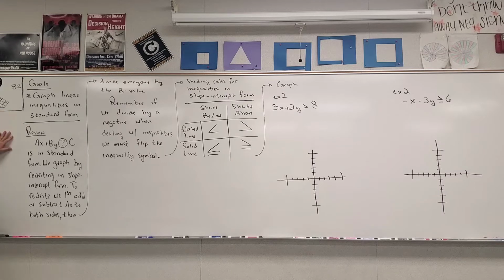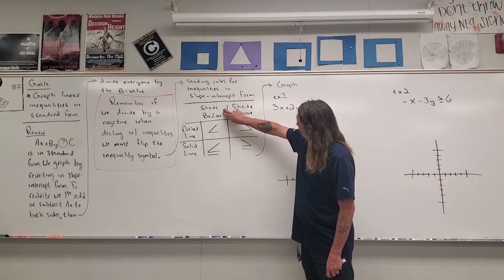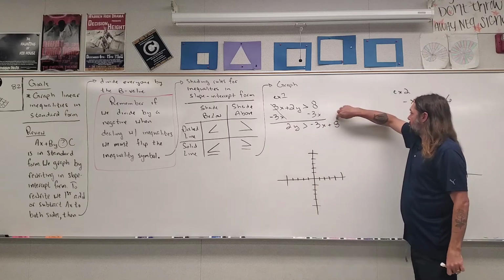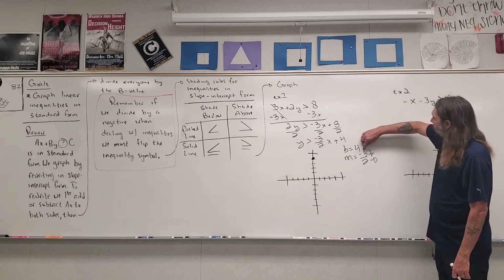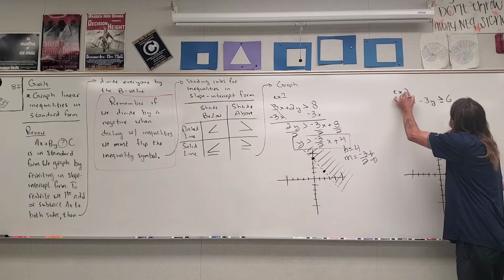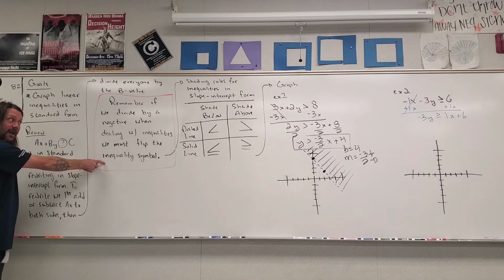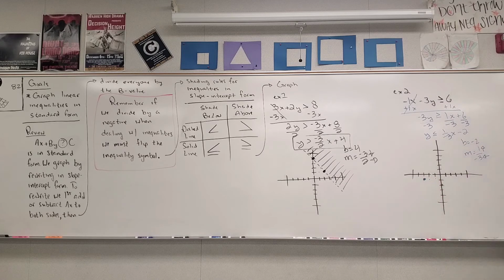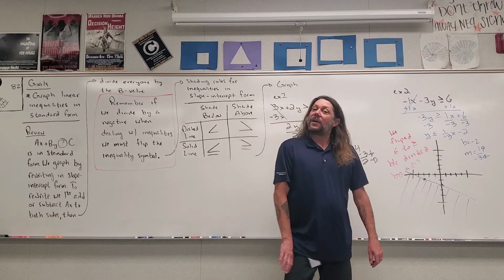How to graph linear inequalities in standard form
Graph linear inequalities in standard form by rewriting them in slope-intercept form.

Reviewing the switching of the Inequality symbol when dividing by a negative value